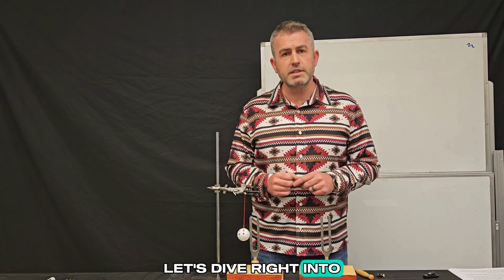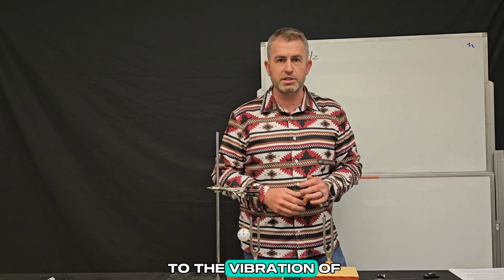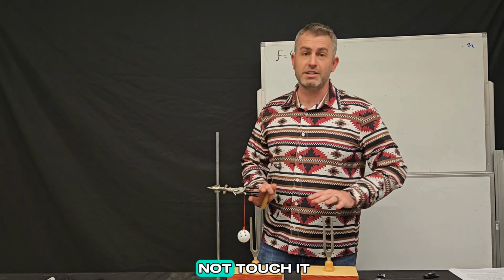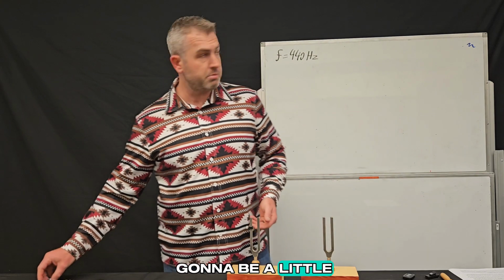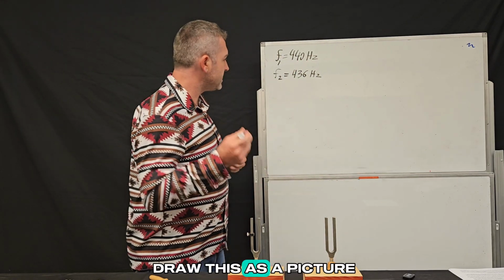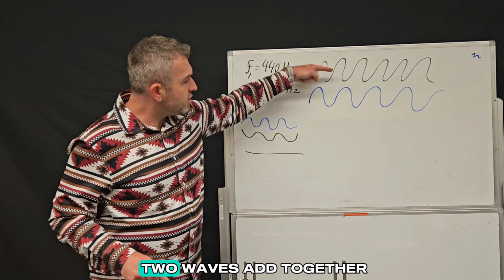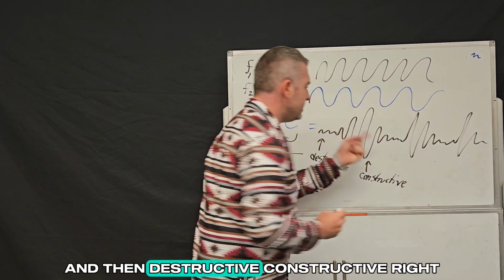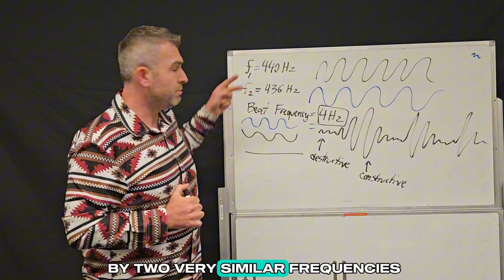How Resonance Makes Things VIBRATE! (The Physics of Tuning Forks & Beat Frequency)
🚀 Sign up for our weekly "Phantastic Physics" newsletter for more amazing experiments and teaching resources!

Classroom and Homeschool Teachers:
Check out our engaging full-year high school physics curriculum (9-12th grade) to help make learning physics a breeze for your students!

How can you make an object vibrate without even touching it? In this classic physics demonstration, we use tuning forks to explore the powerful principle of resonance and the fascinating phenomenon of beat frequencies.

First, watch as we use one 440 Hz tuning fork to magically transfer energy through sound waves, forcing an identical, untouched fork to start vibrating. Then, see what happens when we slightly change one fork's frequency and create an audible "wah-wah-wah" beat frequency—a perfect example of wave interference.

Chapters:
0:00 - Intro: The Magic of Natural Frequency
0:07 - Part 1: How Resonance Transfers Energy
3:06 - Part 2: Creating Beat Frequencies
5:15 - The Physics of Wave Interference Explained
8:30 - How to Calculate Beat Frequency
10:00 - Conclusion: Real-World Resonance

In this video, you will learn:

How resonance allows energy to be transferred between objects with the same natural frequency.
Why sound waves can add up (constructive interference) or cancel out (destructive interference).
How beat frequencies are created when two sound waves are close in frequency.
The simple formula for calculating beat frequency: |f₁ – f₂|.
This lesson is perfect for high school and college physics students studying waves and sound, as well as teachers looking for a classic, effective demonstration.